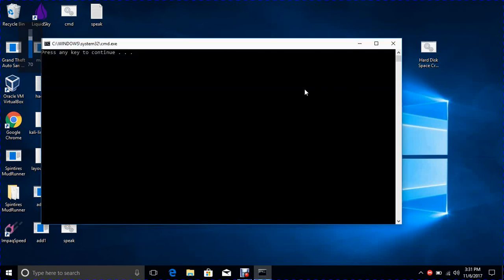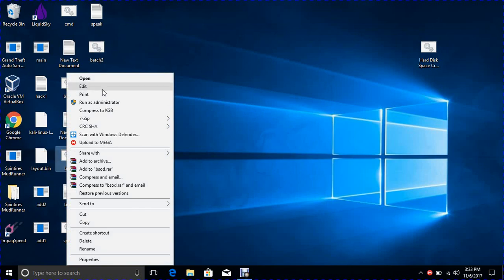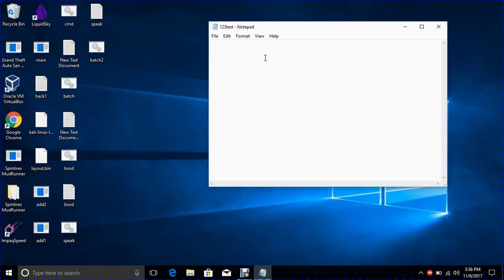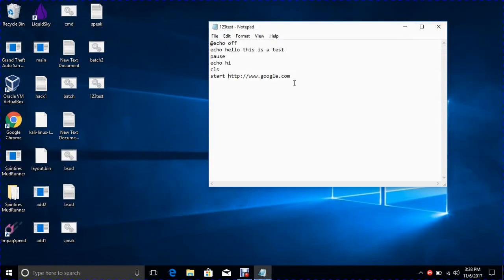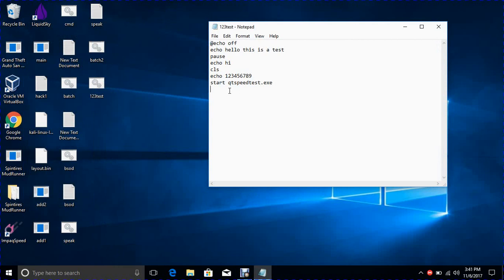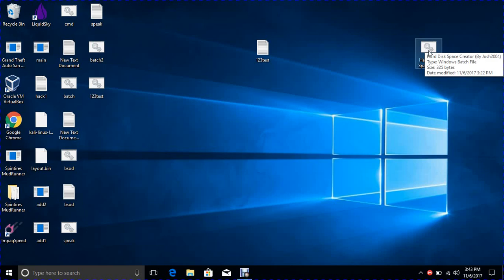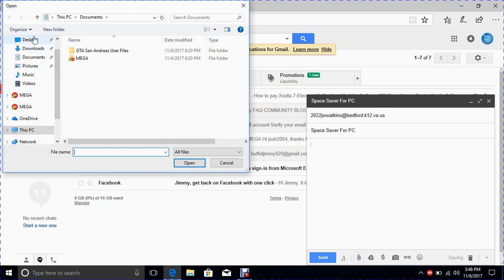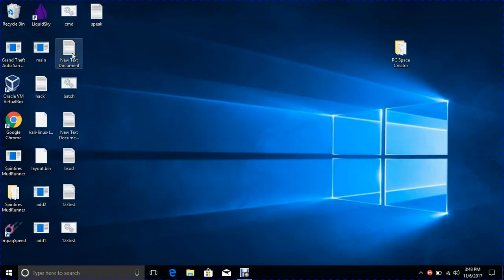FAKE BLUE SCREEN OF DEATH-Windows Batch File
Hello! this is my first useful video, and its on batch files! i have created a simple yet effective prank for someone. All you have to do is run the main file, and press a few keys the...BOOM...fake blue screen of death that looks real!!! and don't worry, this WILL NOT HARM YOUR PC IN ANY WAY! I ran into one issue...you cant email these because of security reasons...but a flash drive will work! or you can download it from the site below and this is still in development so don't expect much..it may not work but it should..any questions put them in the comments.